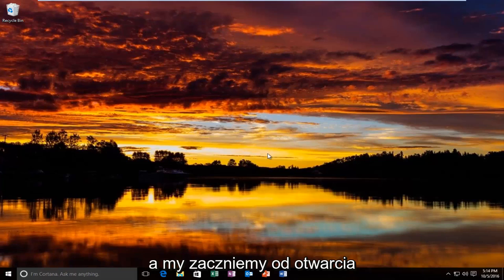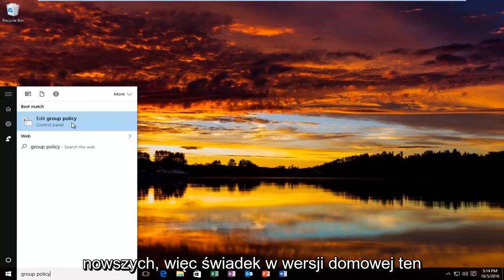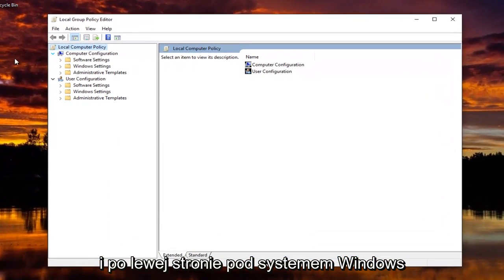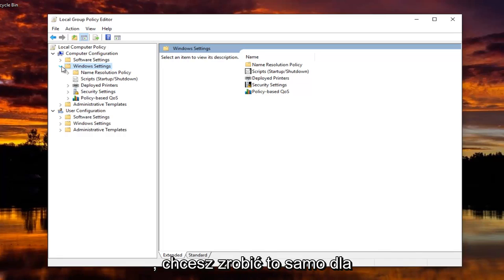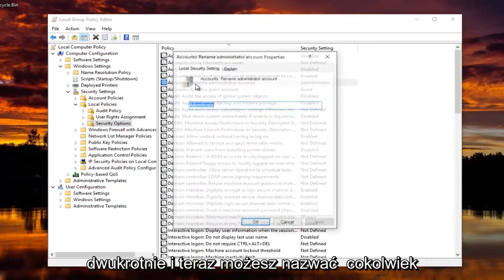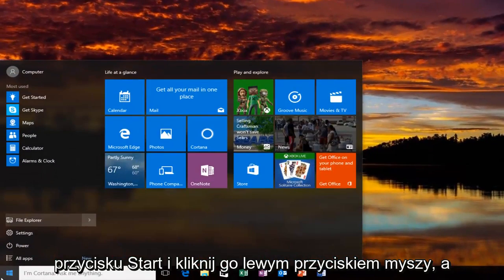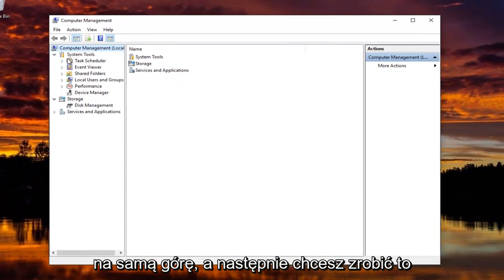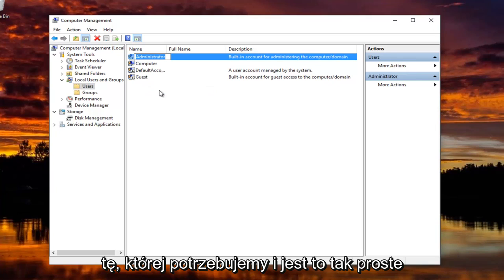Jak zmienić nazwę administratora w systemie Windows 10?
Jak zmienić nazwę konta administratora w systemie Windows 10 i Windows 11.

Ten samouczek dotyczy komputerów, laptopów, komputerów stacjonarnych i tabletów z systemami operacyjnymi Windows 10 i Windows 11 (Home, Professional, Enterprise, Education) wszystkich obsługiwanych producentów sprzętu, takich jak Dell, HP, Acer, Asus, Toshiba, Lenovo, i Samsung).